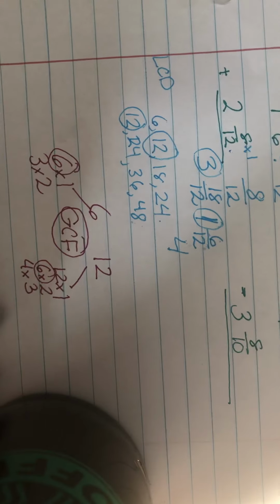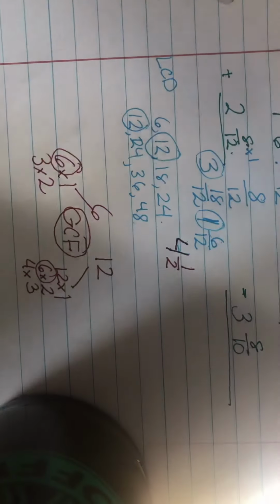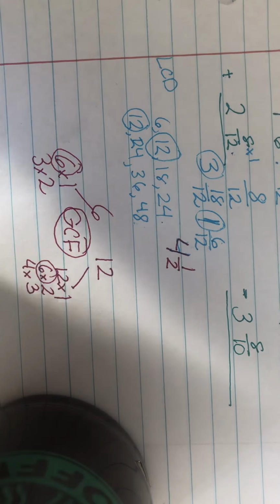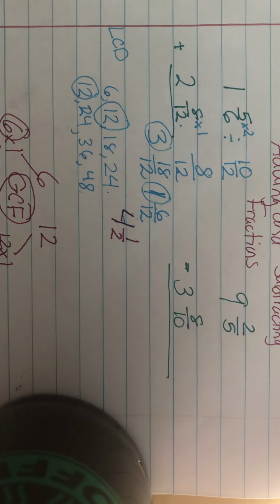Adding fractions and simplest form